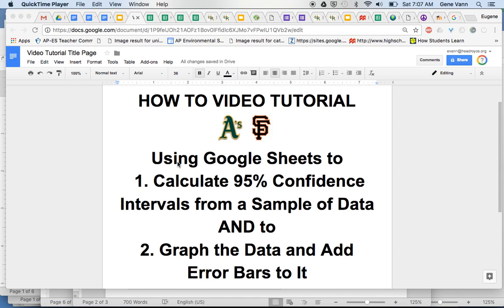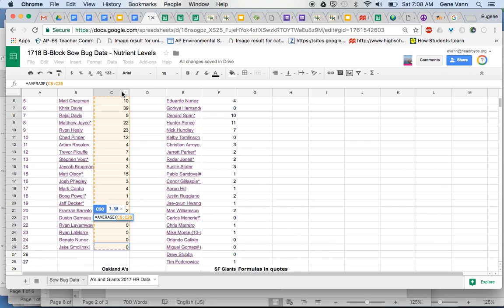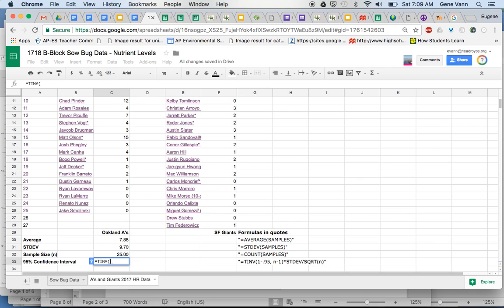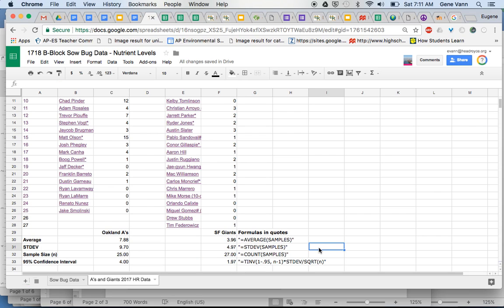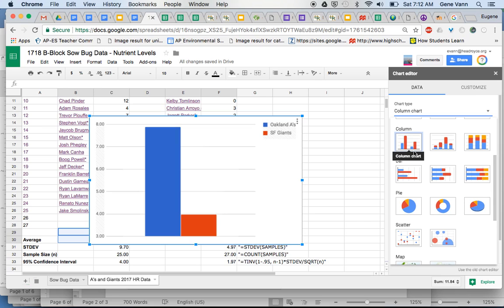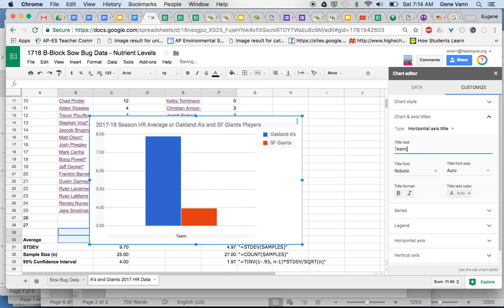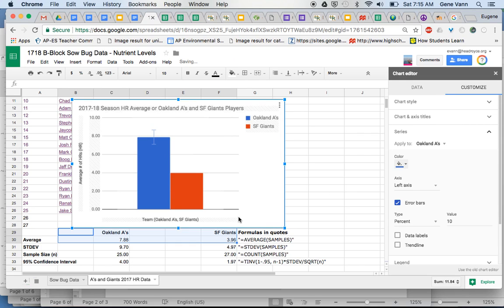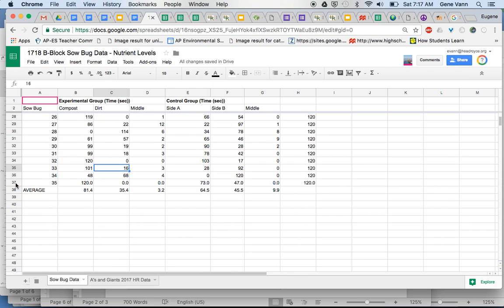Using Google Sheets to Calculate 95% Confidence Intervals and Graph Data with Error Bars